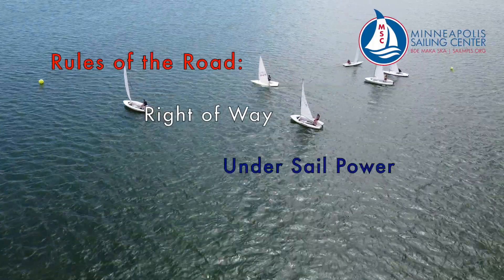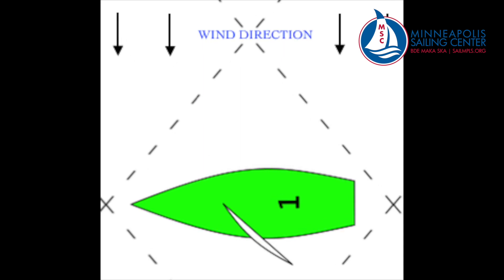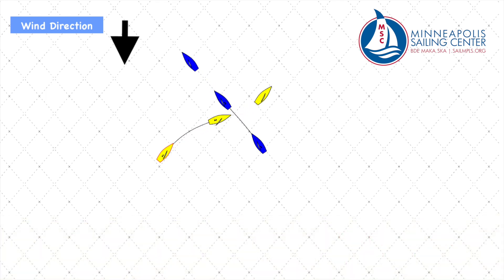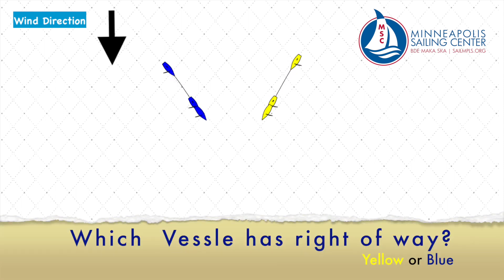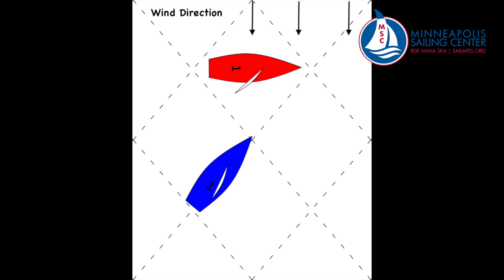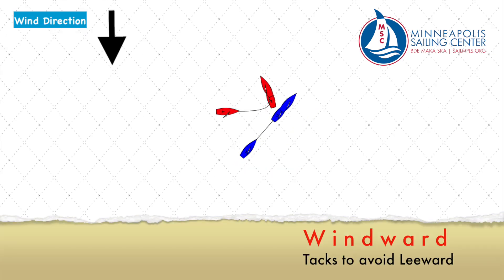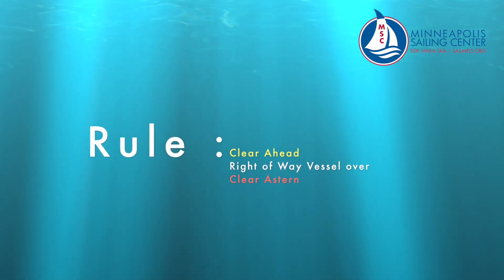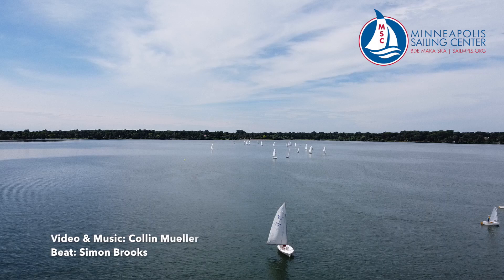Rules of the Road: Sail vs. Sail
Educational content for members and students of the Minneapolis Sailing Center.